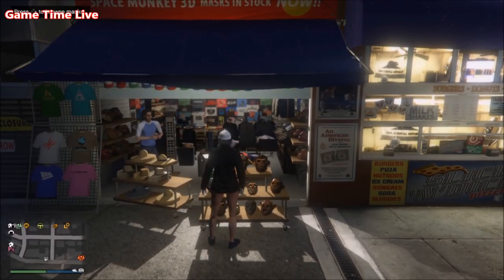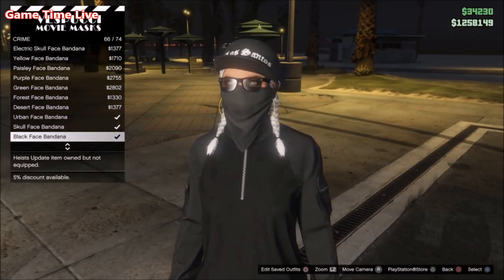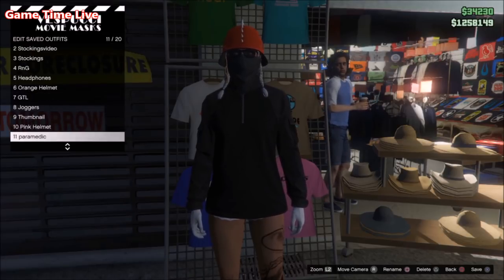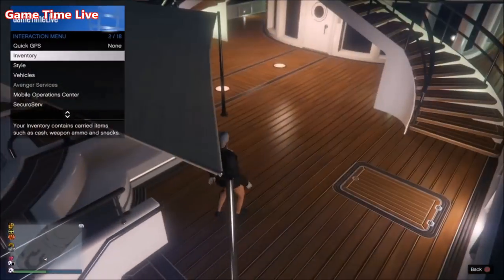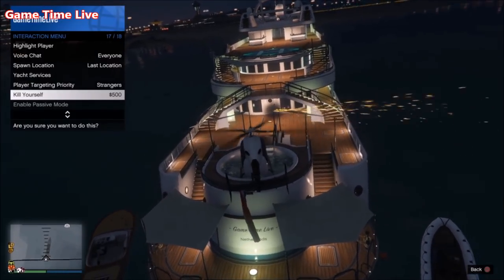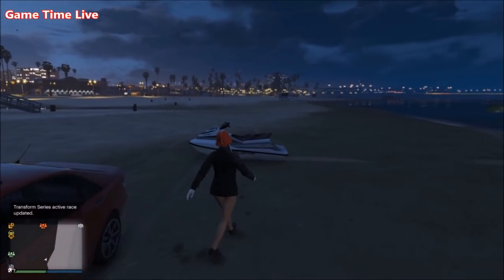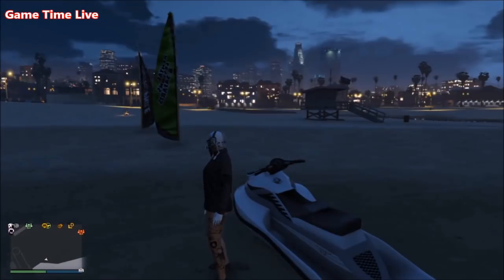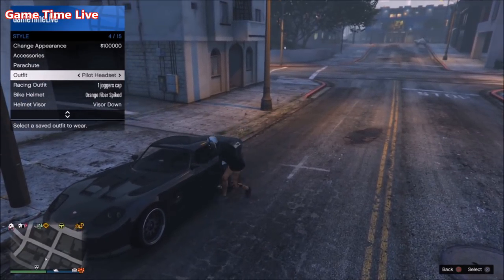GTA5 I OUTFIT GLITCH: PILOT HEADSET WITH ANY BANDANA! *AFTER PATCH 1.42* PS4, XBOX!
❤️ Open Me! ❤️
Gta5 Outfit Glitches: Pilot Headset (Headset Glitch) With Any Bandana After Patch 1.42 (Bandana Glitches) (Any Hat With Bandana)

💙 Music used in this video:
Fifo - Free Dope Trap Beat

In this new outfit glitch video, ill show you a super easy method on how to get the pilot headset + how to wear it with any bandana of your choice! This method is different than the bandana and hat glitch or the bandana and helmet glitch! Also, it's saveable. In the end of the video i will show you a little trick! Enjoy :)

❤ Did you like it? So➜ Drop 1 Like